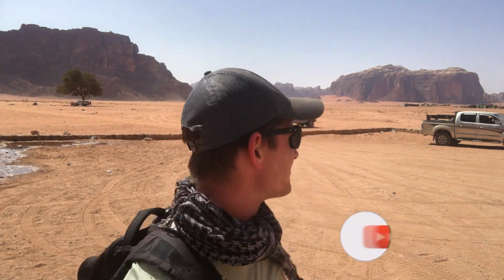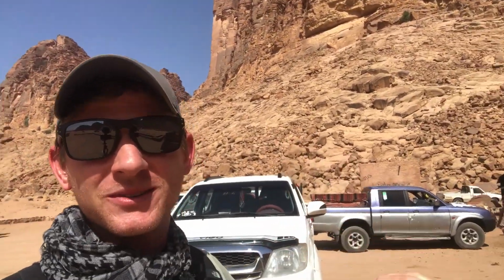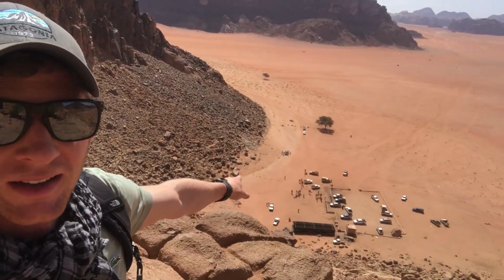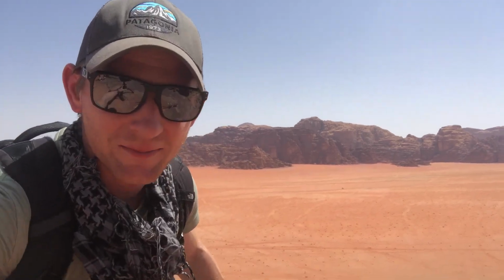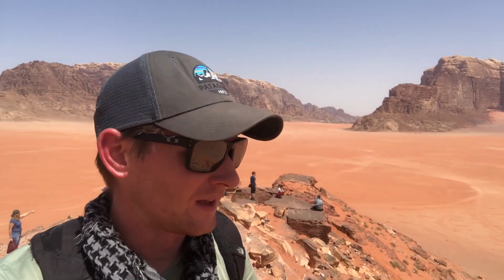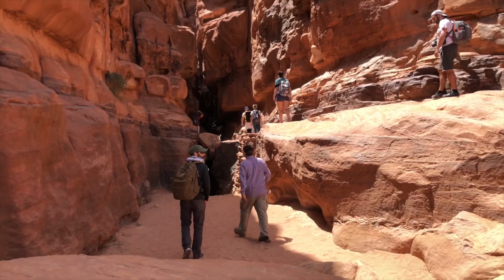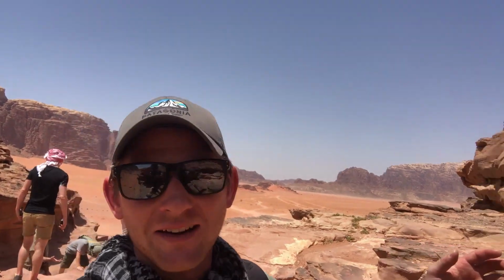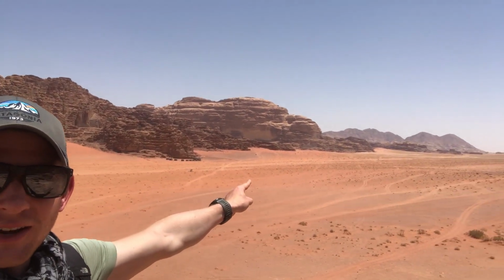UNREAL WADI RUM DESERT | JORDAN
Wadi Rum, the desert of Jordan. In addition to being one of the most beautiful places on Earth, Wadi Rum, Jordan is the setting for movies such as 'Star Wars' and 'The Martian.'

New Here?
Hi! My name is Brian Cotter and I live in New York City. There is a new video on my channel EVERY SUNDAY. I upload vlogs, reviews, travel & lifestyle videos!